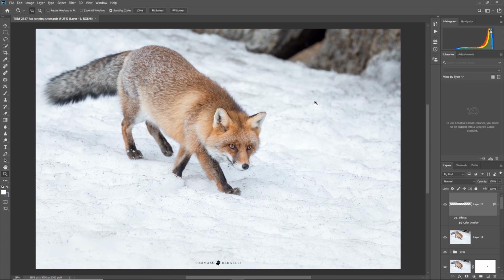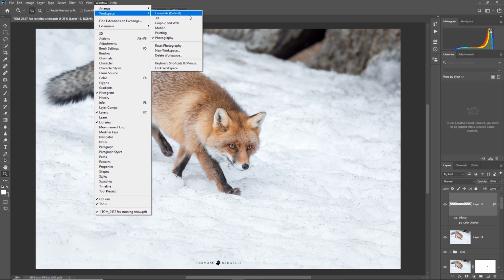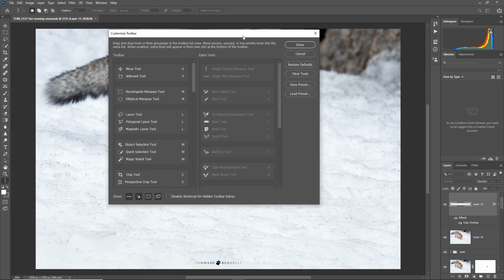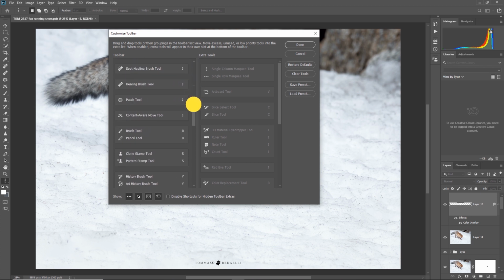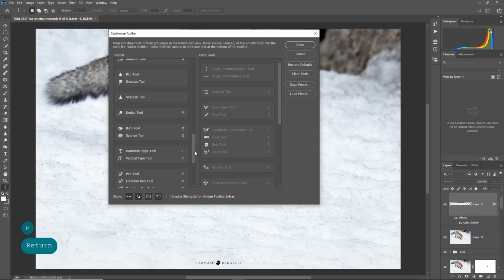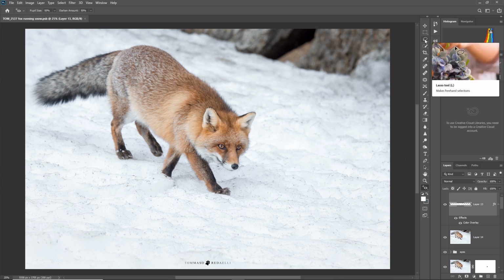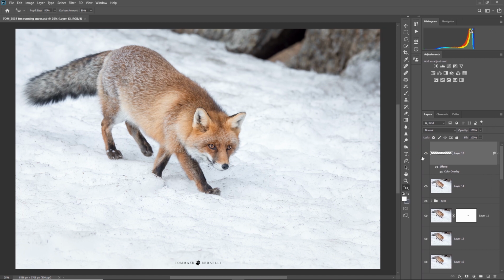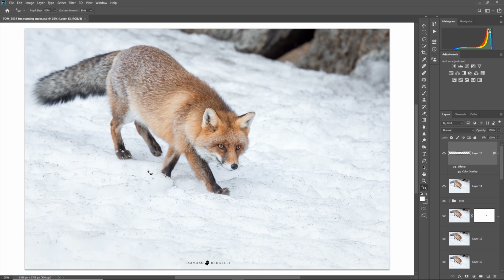HOW TO CUSTOMIZE THE WORKSPACE IN PHOTOSHOP | Tommaso Redaelli Photographer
After seeing this video you will be able to customize the workspace as it is better for you and this will make you much faster when using Photoshop.

It happens many times to look for a tool or a window and not finding it or just losing time in getting to it.

For this reason it is essential to set the worspace according to what you have to do in order to be much faster when using Photoshop.

Would you like to have a private PHOTOSHOP COURSE with me on Skype?